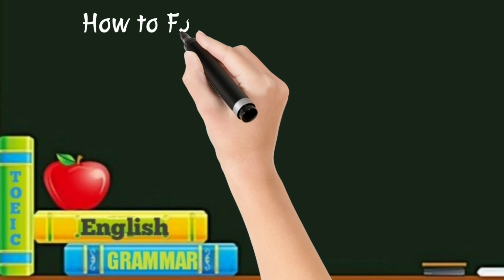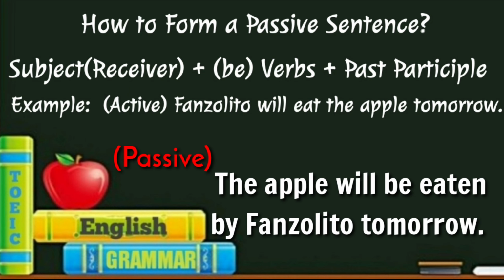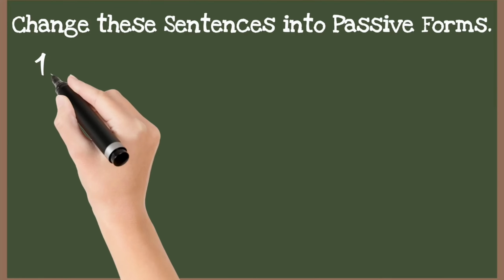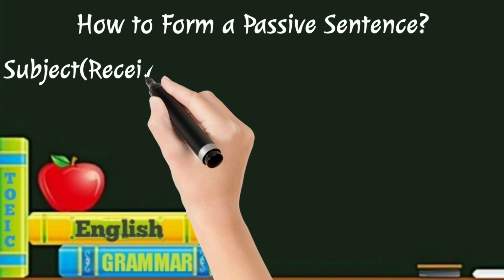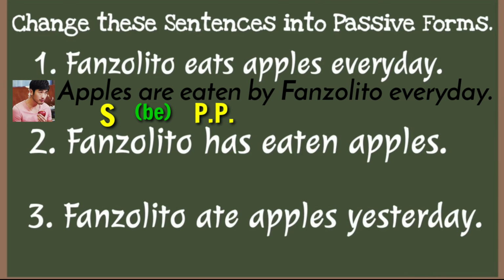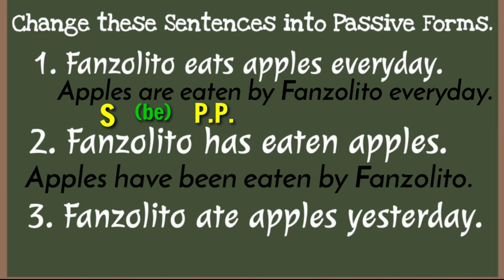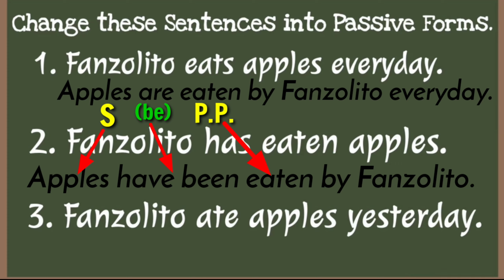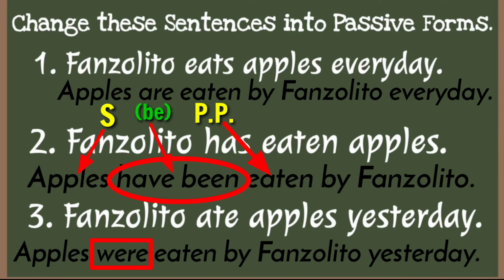Passive Voice | English Grammar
Passive Sentence
A passive sentence is a sentence in which the subject does not perform the action of the verb. In fact, in a passive sentence, the action of the verb is done to the subject.
For example:
The apple will be eaten by Fanzolito tomorrow.
(In this example, The apple  will not perform the action of the verb "to eat." The action will be  done to it. It will br the receiver of the action.)

2.  "Its fair use" No copyright is claimed and to the extent  that material may appear to be infringed , I assert that such alleged infringement is permissible under U.S. and Philippine copyright law. If you believe material have been used in an unauthorized manner, please contact the poster.
3. This Video is not associated with any company or products mentioned on the video.